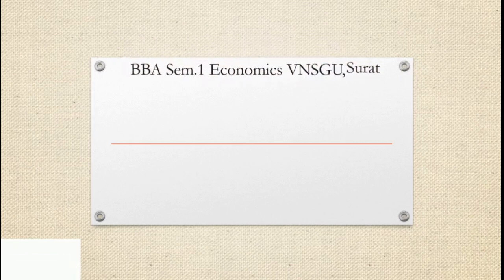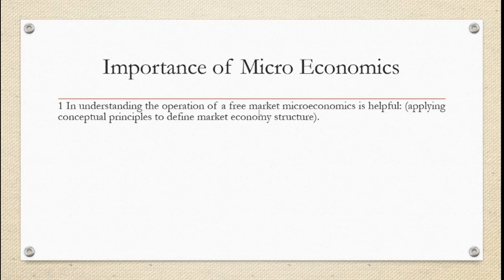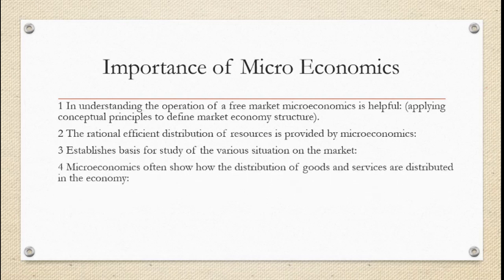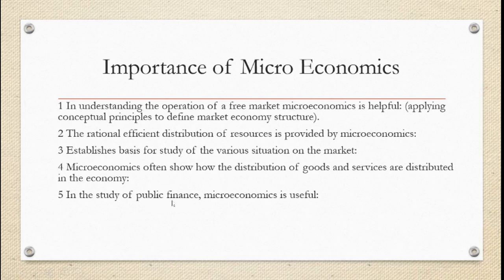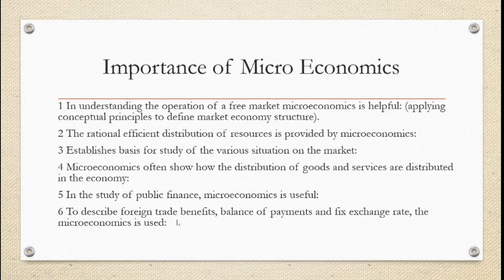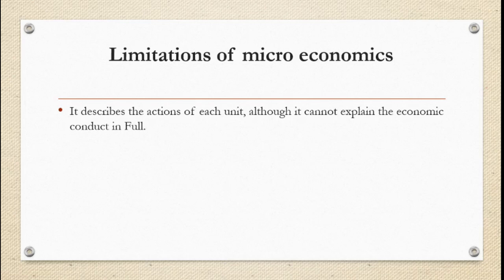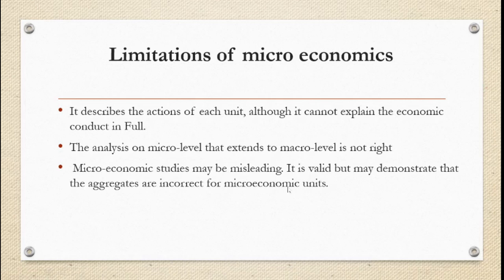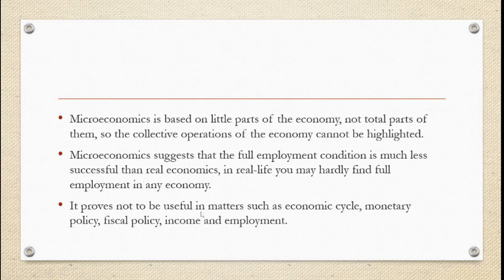Fundamentals of economics, Micro economics-significance, limitations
BBA sem 1, Veer Narmad South Gujarat University, Surat
Hindi/English